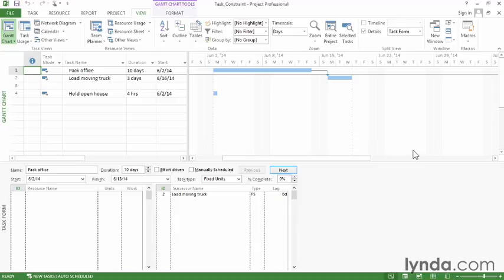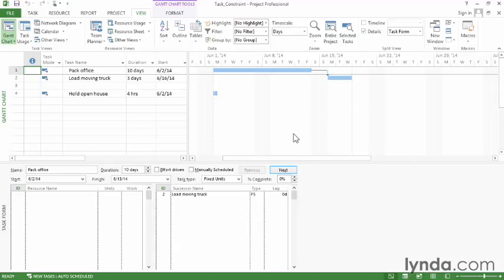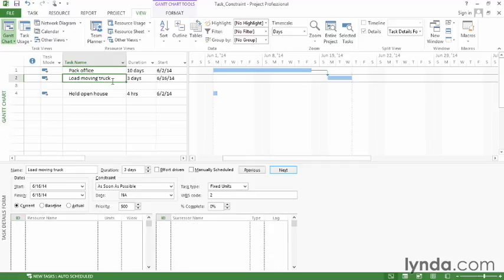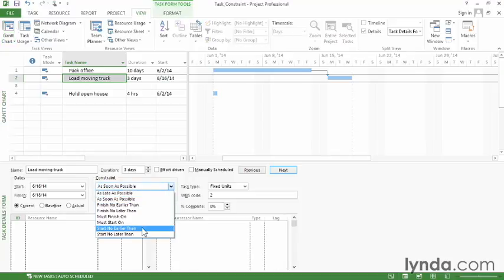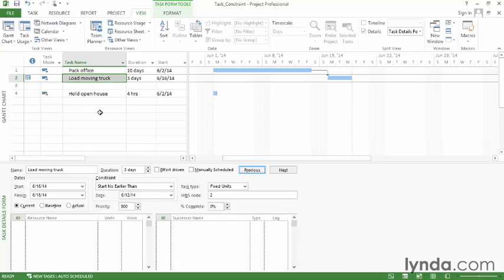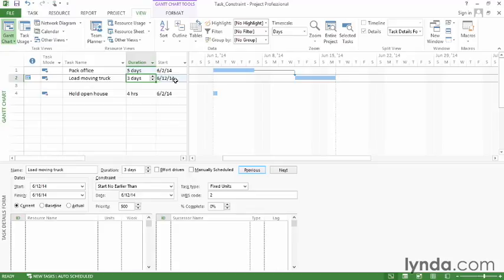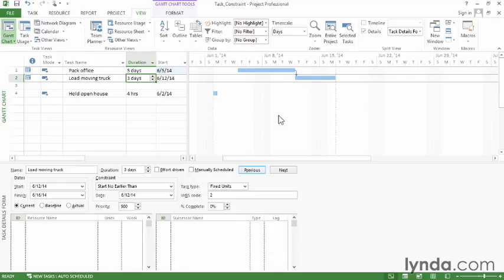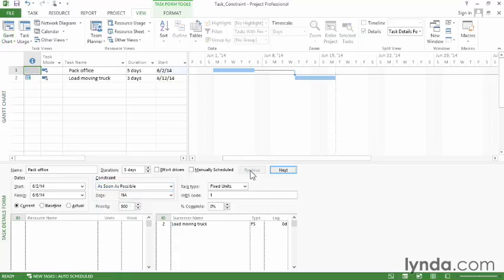115433 04 03 SC11 Ms Project 2013 - constraints